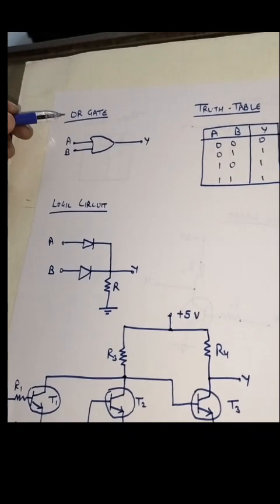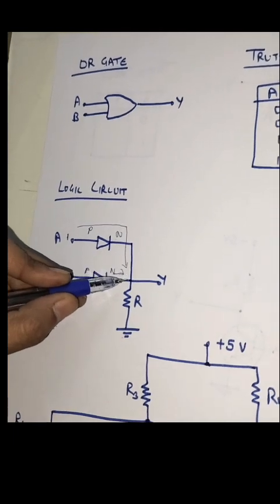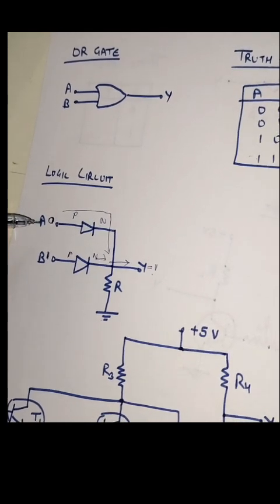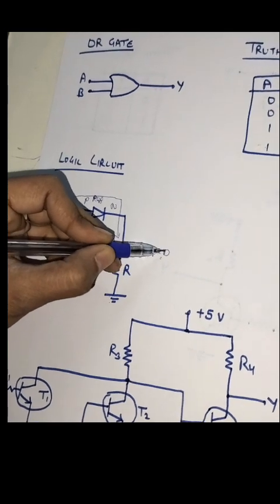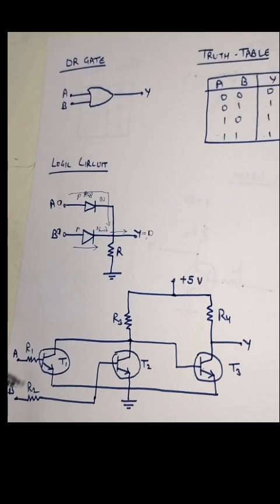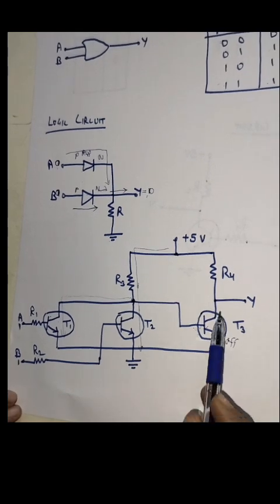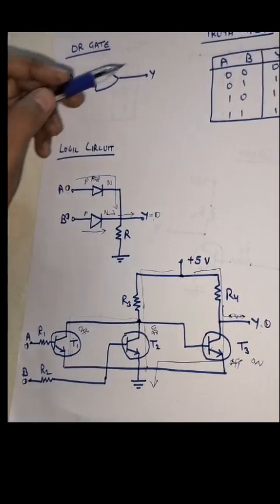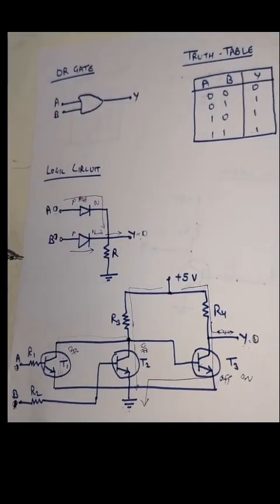OR Gate Circuit Explanation (Diode and TTL Circuit)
In this video you will find a detailed explanation of OR Gate Circuit with Diodes and Transistors.